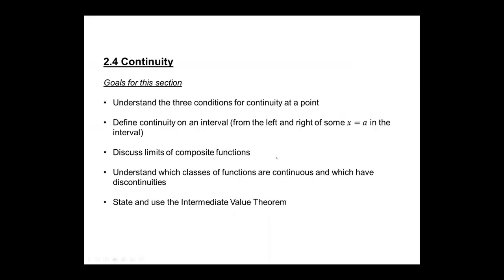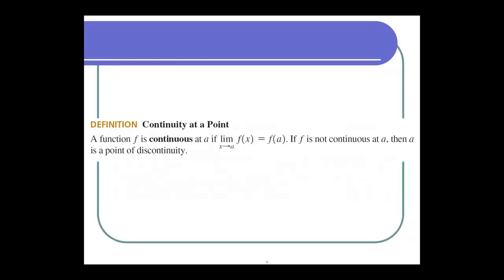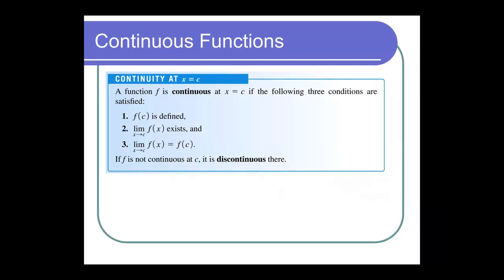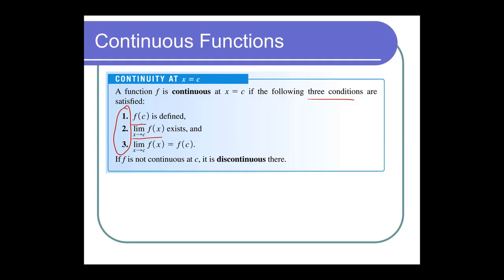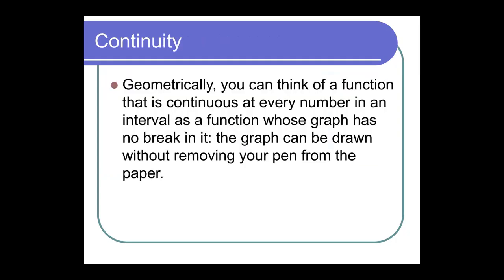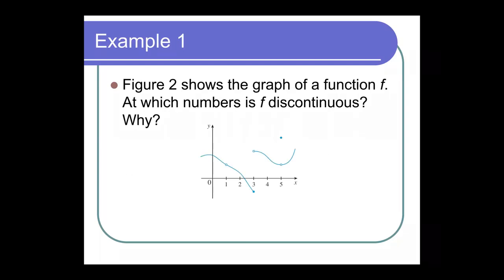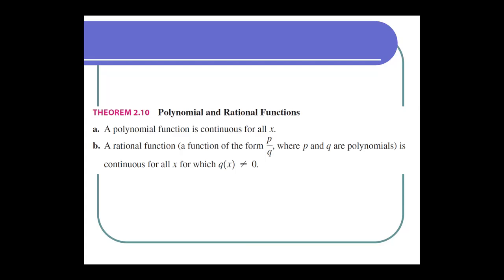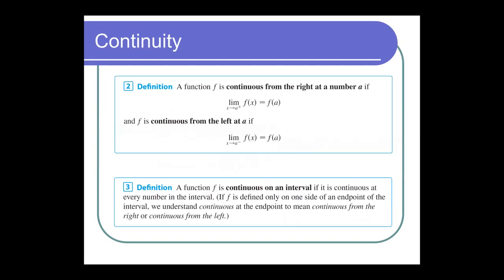Continuity - Calc 1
Calculus ` Continuity